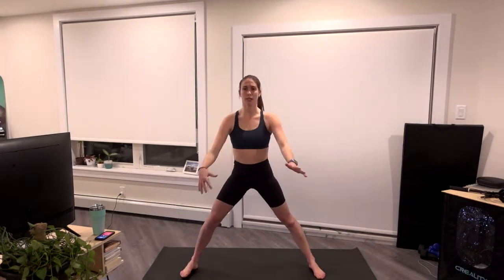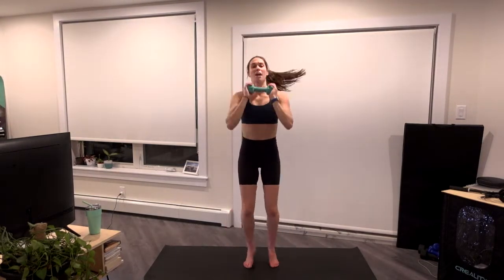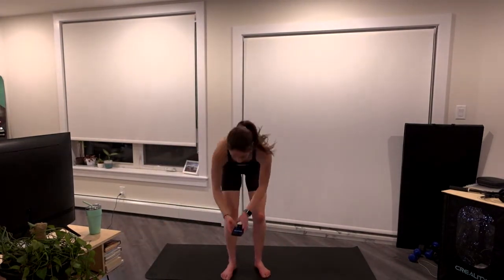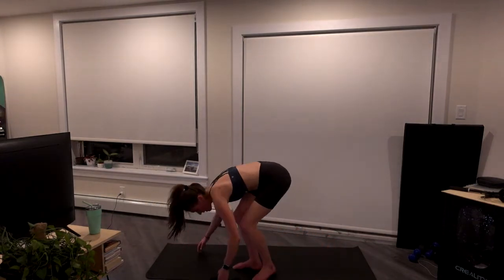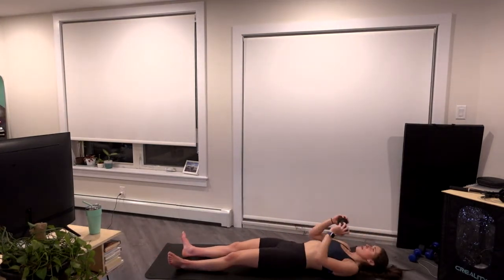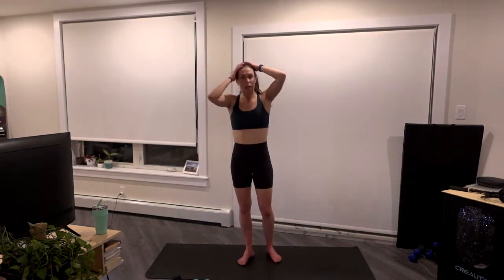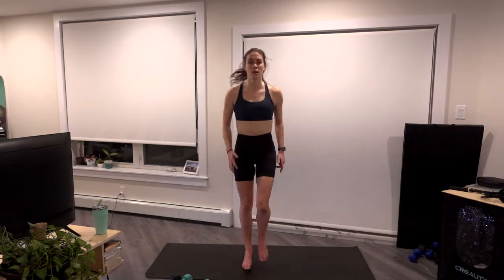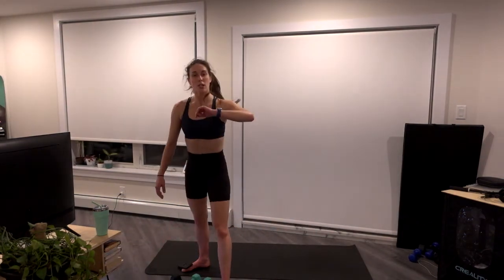45 MIN Sweaty Home Workout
This workout consists of 2 EMOMS, a Tabata set, an interval set, and a Ladder to finish off! You just need a light set of dumbbells for this one. It's a sweaty one - enjoy!

Recorded on January 19th, 2022.